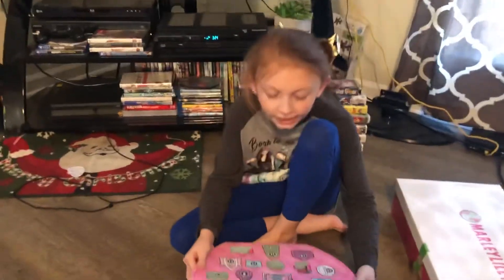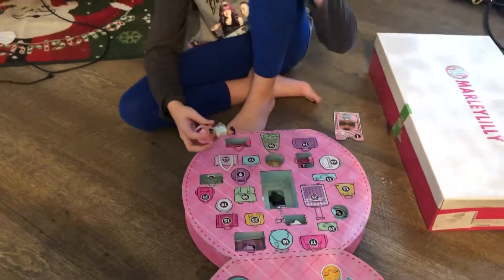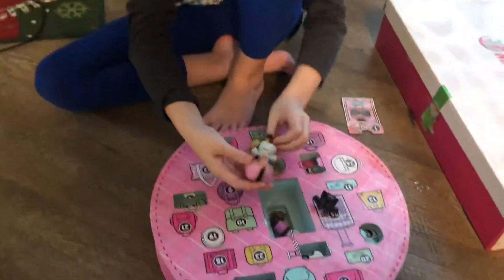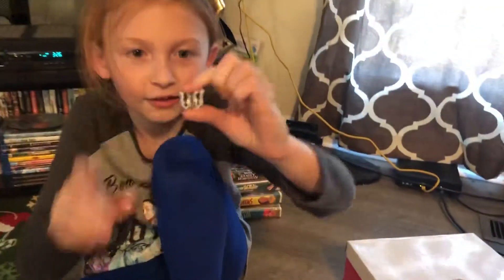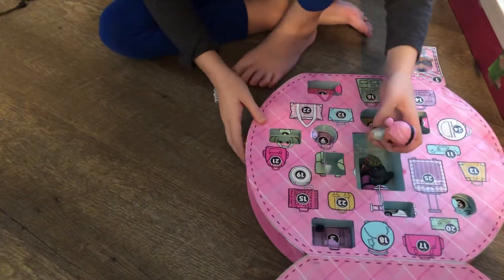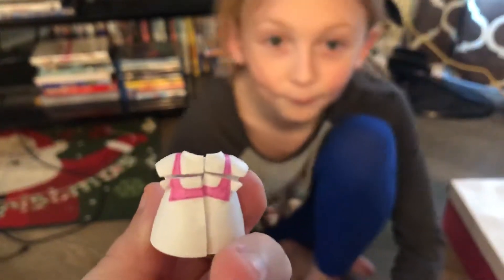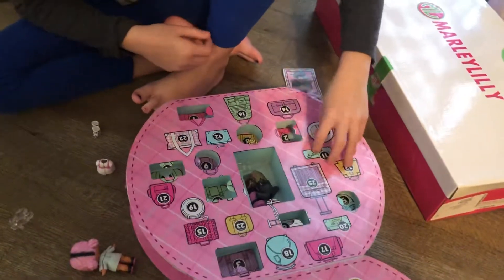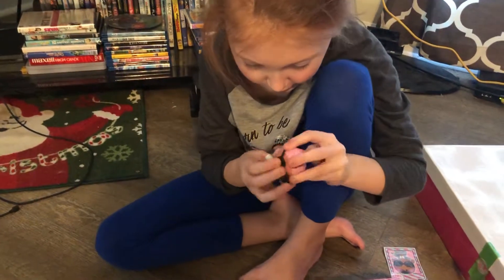Hillary unboxing lol surprise ootd outfit of the day advent calendar day 8,9,10,&11 stay tuned